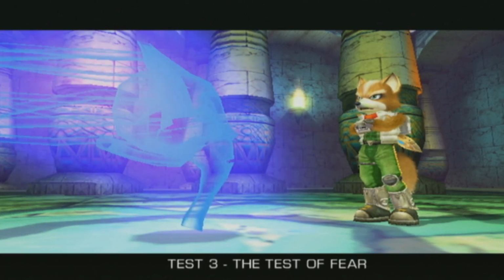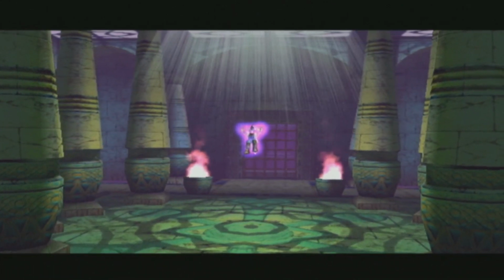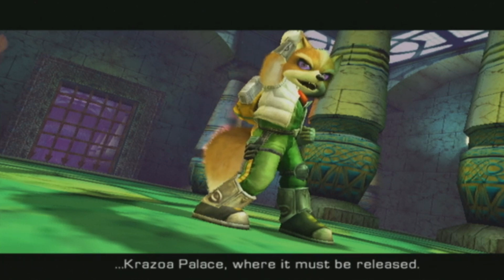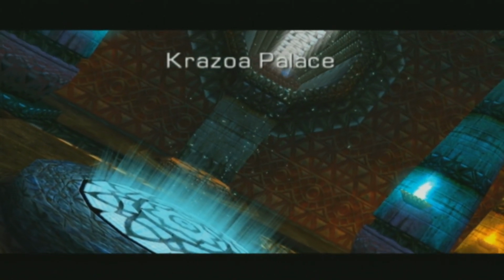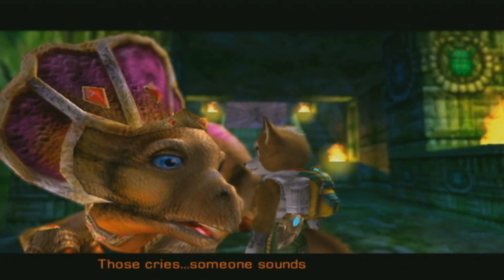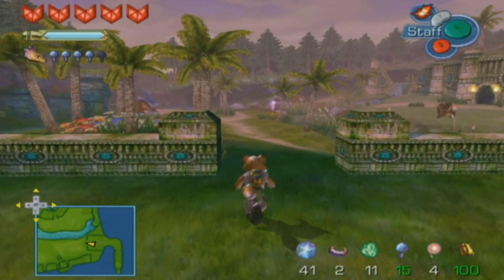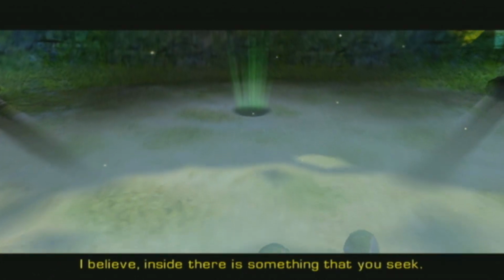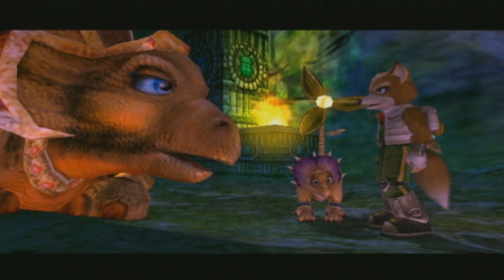Let's Play Star Fox Adventures Part 20 - The Test of Fear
Game Description:

Star Fox Adventures is a 2002 action-adventure game developed by Rare and published by Nintendo. Originally developed as Dinosaur Planet as one of the last releases for the Nintendo 64, Nintendo producer Shigeru Miyamoto convinced Rare to redesign the game for GameCube as part of the Star Fox franchise.

The game was released on 23 September 2002, as Rare's only GameCube game, and as the final game that Rare developed for a home Nintendo console before being acquired by Microsoft. The game's story takes place eight years after the events of Star Fox 64, in which players take control of Fox McCloud who is sent on a mission to visit a planet in the Lylat System and save it from destruction.

The game received mostly positive reviews, notably on its detailed graphics, new character designs on characters including Fox, and its dynamic environments. However the voice acting, and the departure from the traditional Star Fox style gameplay, in favor of the Zelda style gameplay received criticism. There were also mixed reactions from critics and fans alike regarding Rare's departure from Nintendo following the game's release.